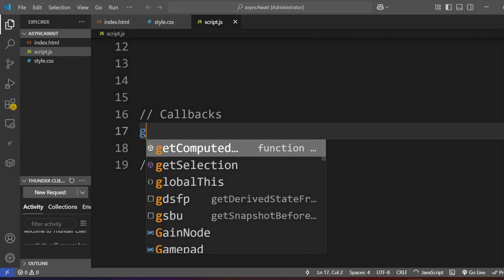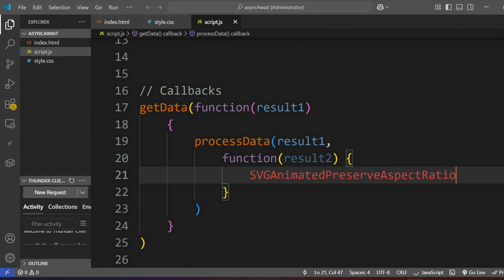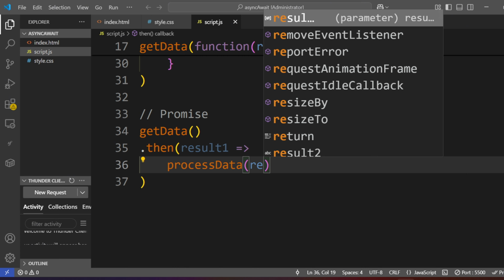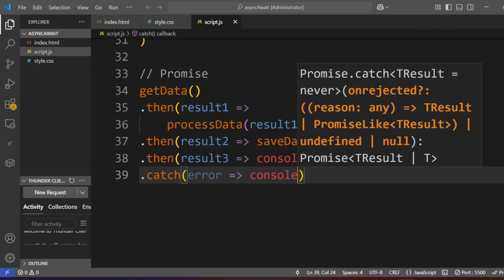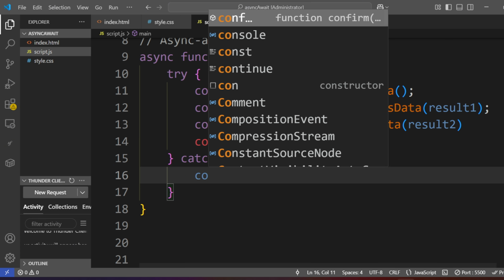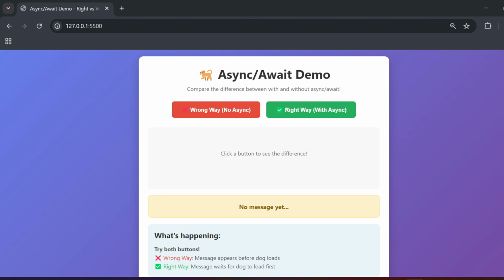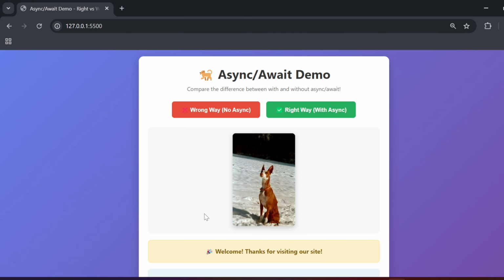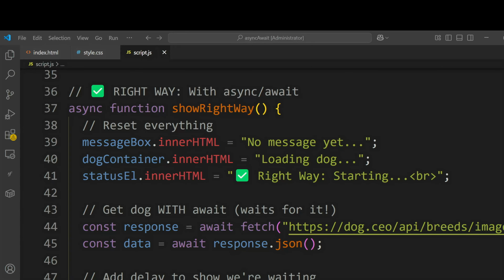Async Await Explained So Even Kids Get It!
🔗 GitHub Project
👉 View the source code on GitHub:

In this video, we explore Async/Await step by step.
We start by explaining callbacks and promises, their problems and limitations, and then move on to async/await.
By the end, you will understand how to use Async/Await in real projects and why it makes JavaScript easier to read, write, and debug.

⏱️ Timestamps
0:00 Introduction
0:20 Callbacks and Promises Explained
1:21 Async/Await Explained

More Tips
Stop Using == in JavaScript! Here’s Why?